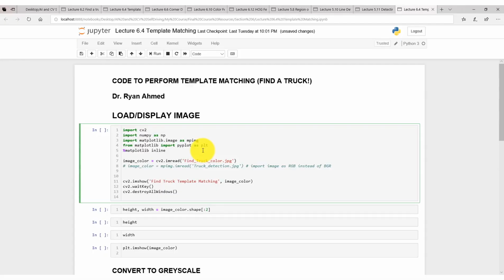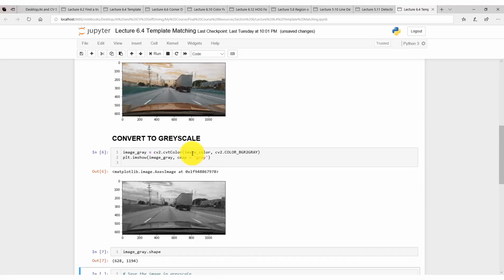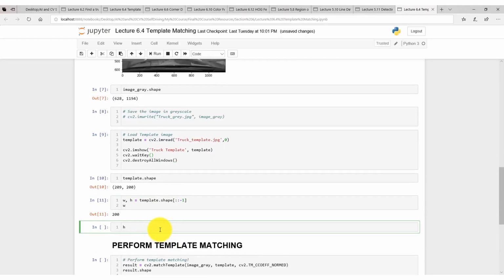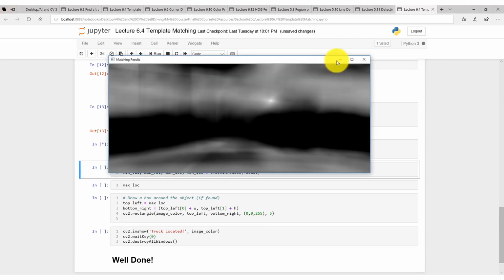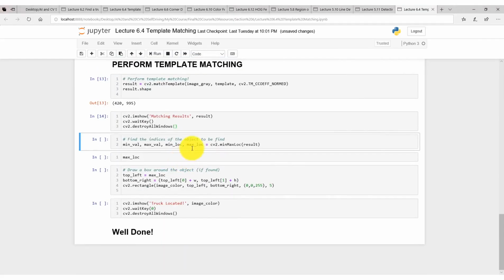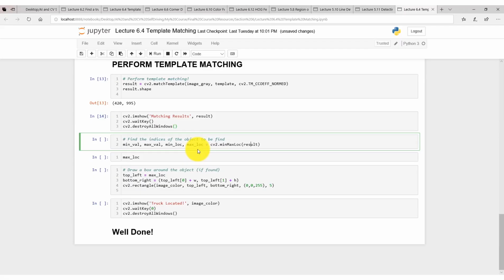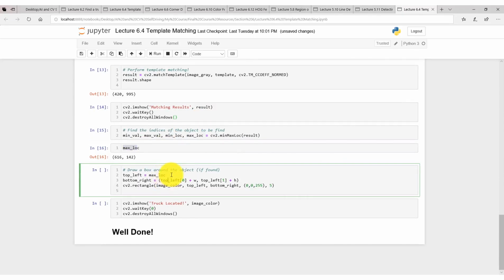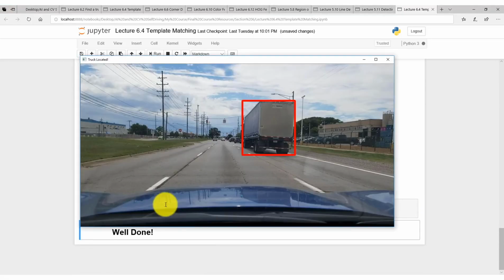041 Activity Project Solution Find a Truck Using Template Matching3m 38s